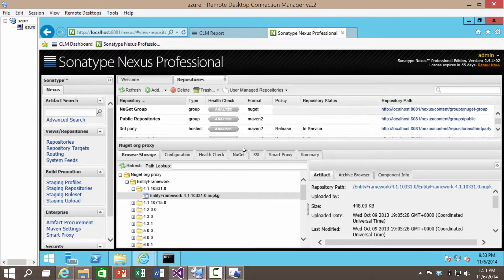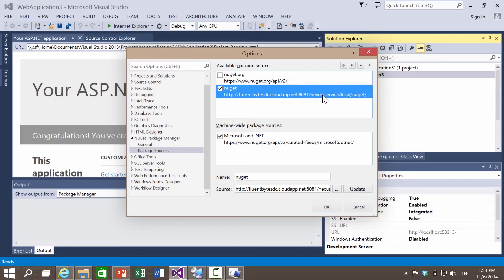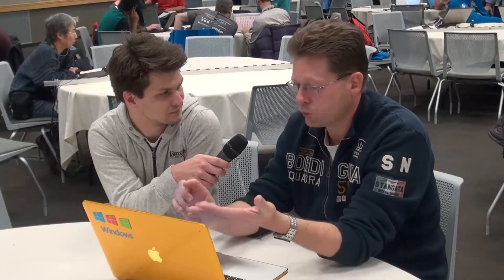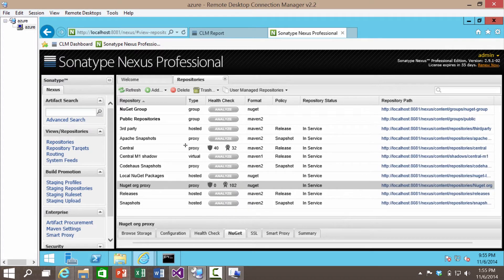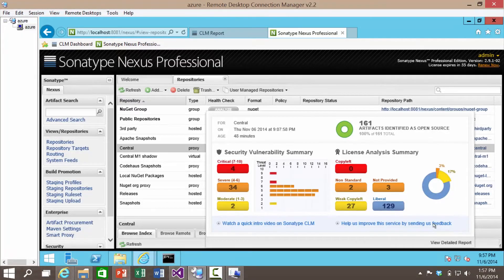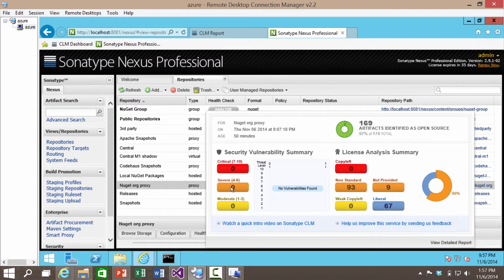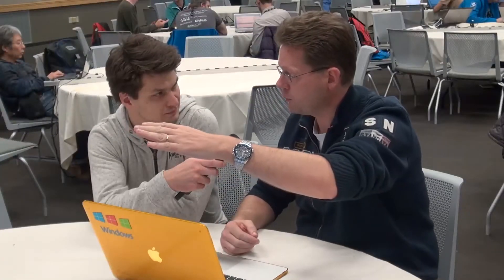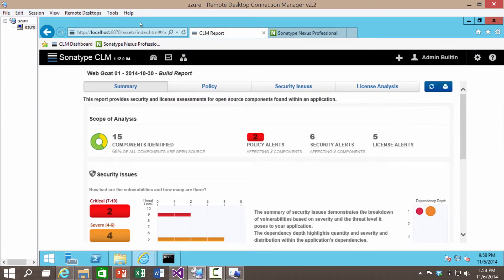Controlling NuGet packages in your solutions with Marcel de Vries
SSW’s Danijel Malik speaks to Marcel de Vries at the Microsoft MVP Summit in Seattle. They talk about two very important things when dealing with NuGet packages; licensing and vulnerabilities.

Many people just pull in new packages being unaware of potential traps they might walk into. Marcel explains how to deal with these kind of situations.